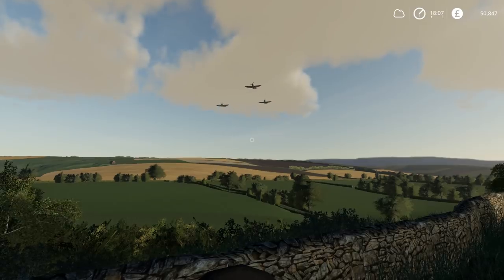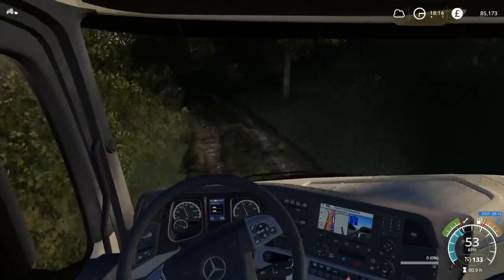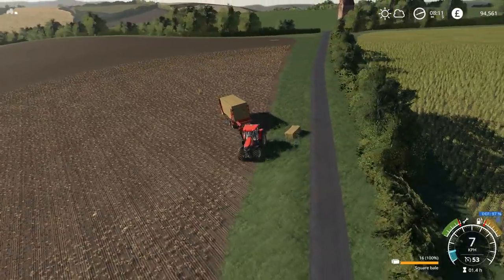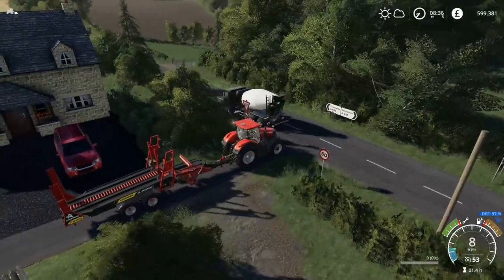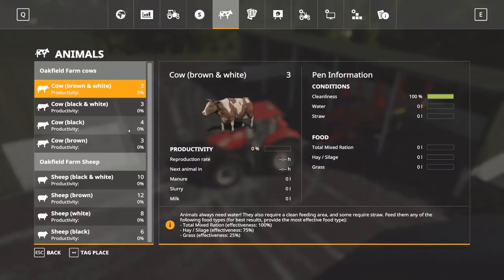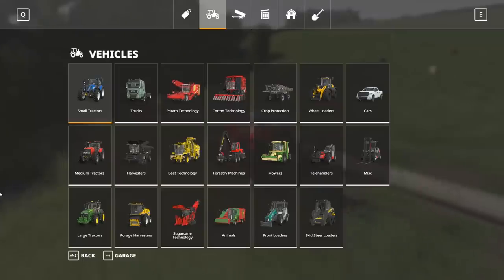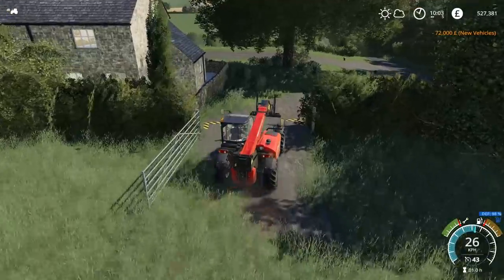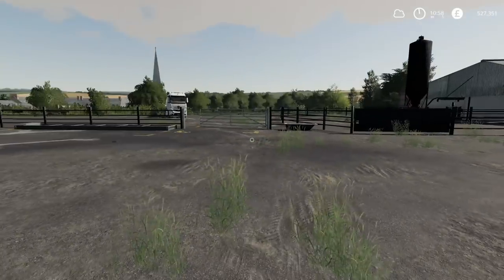THE NEW TANKER IS HERE! - Episode 5 | Oakfield Farming Simulator 19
The new tanker is here!

Credit - Oxygendavid

Credit - Tim Modding